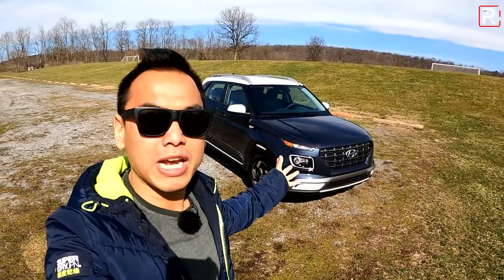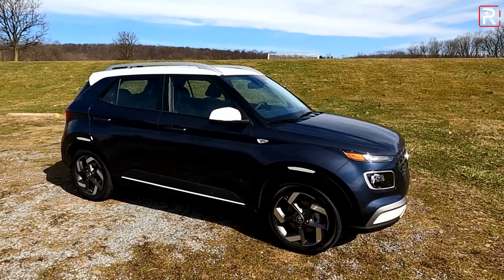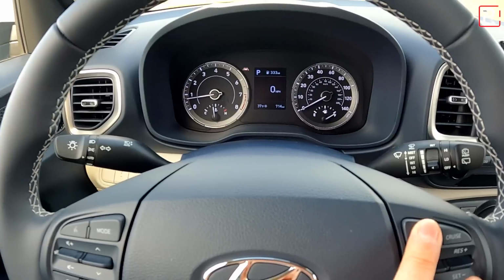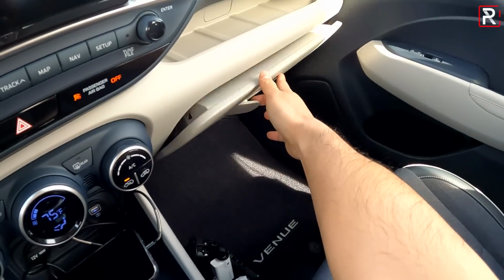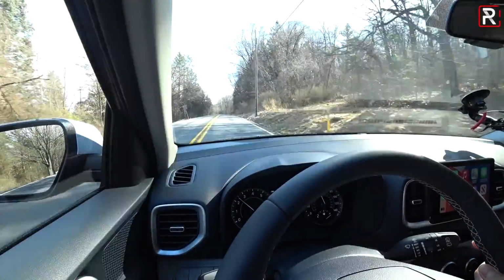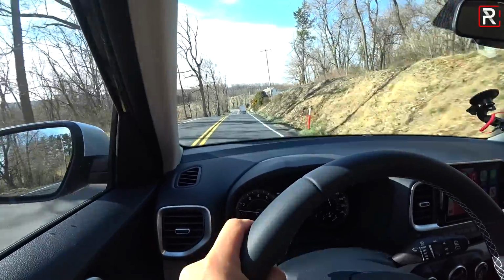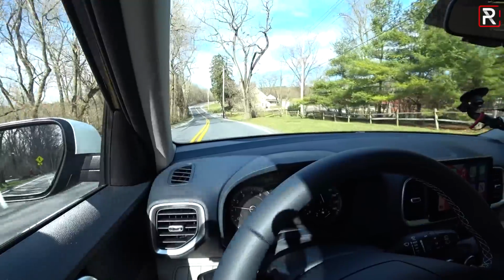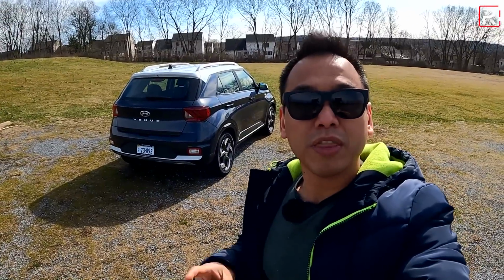The 2021 Hyundai Venue Denim is Proof that a Cheap Car Doesn’t Need to Feel Cheap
New cars are getting so expensive, thankfully @hyundai offers a new car that is very cheap to buy, but doesn't feel cheap from behind the wheel. The HyundaiVenue is the replacement for the old Accent hatchback, and in this top-trim VenueDemin it offers entry-level buyers an attractive, practical, and unique little SUV that gets great gas mileage and has solid build quality wrapped in an appealing design. The Venue should be at the top of your list if you're looking for your first new car purchase.